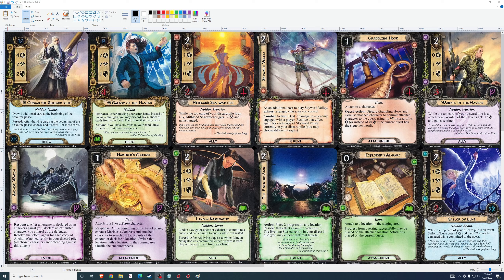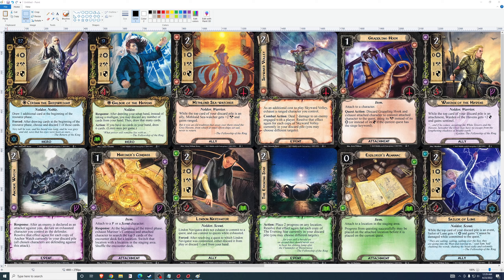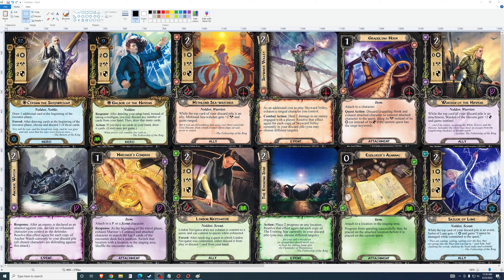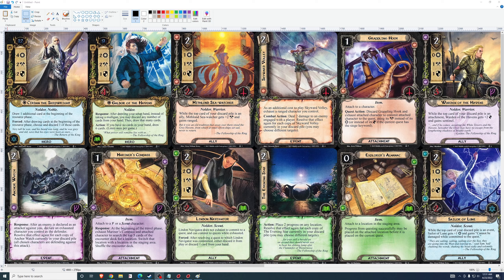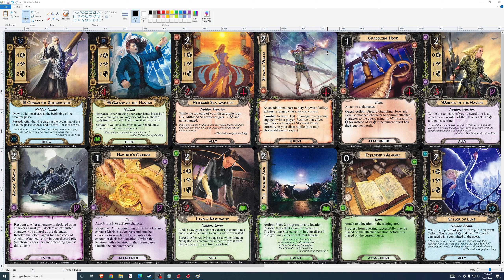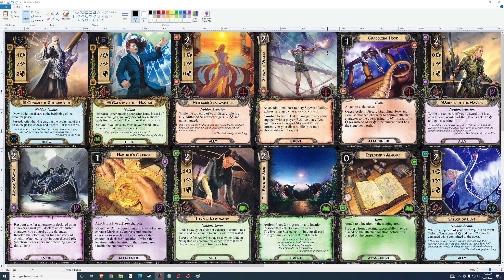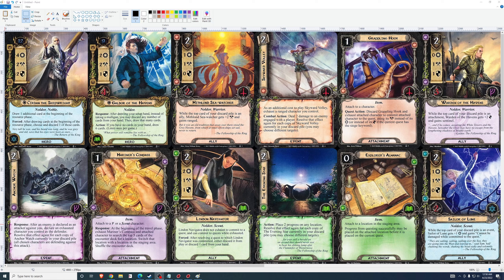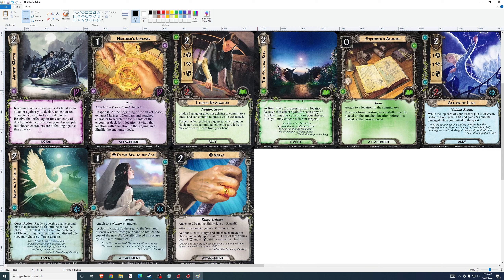The Grey Havens Card Review LOTR LCG Progression Series Solo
Card review of The Grey Havens expansion pack with a focus on solo play.